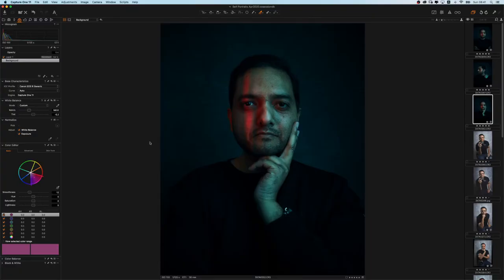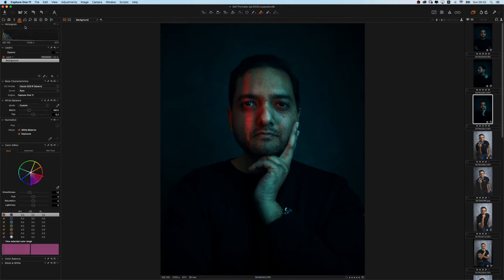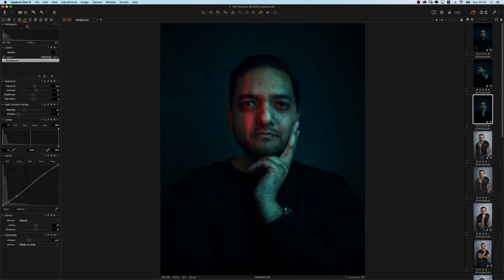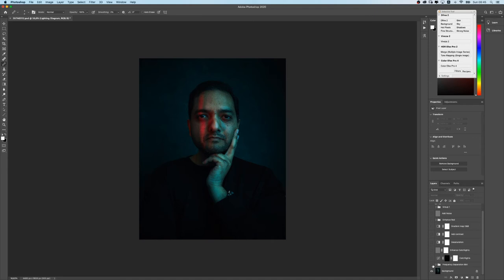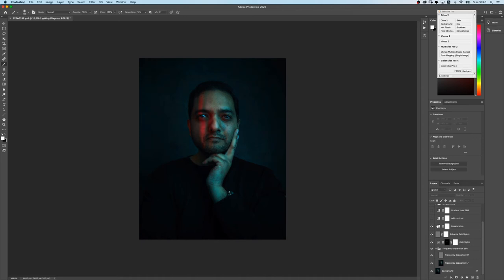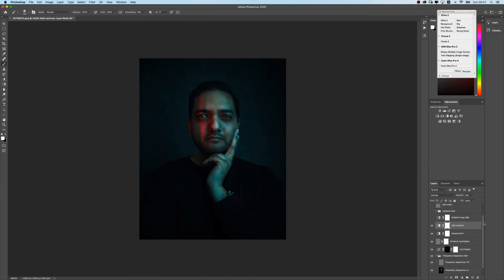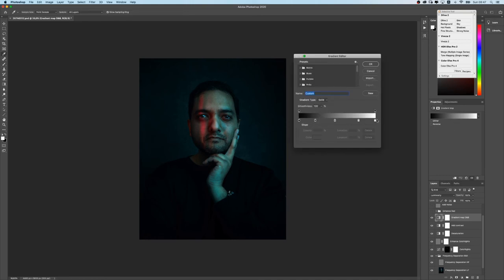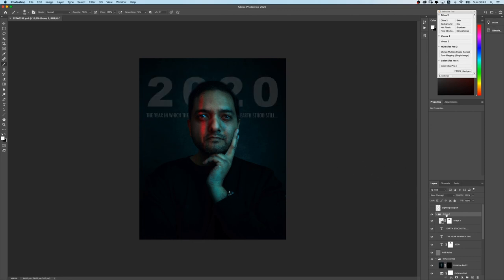BTS & Post Processing for a Self Portrait Shoot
Go behind the scenes to see how I shot this self-portrait including my home studio setup, lights, equipment, technique and post processing details.